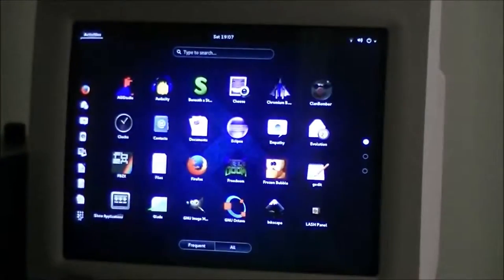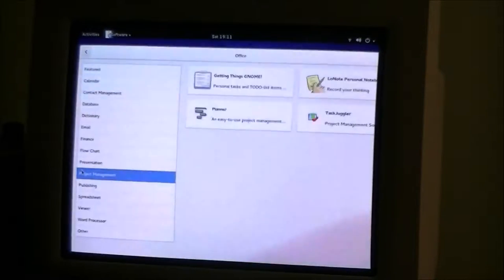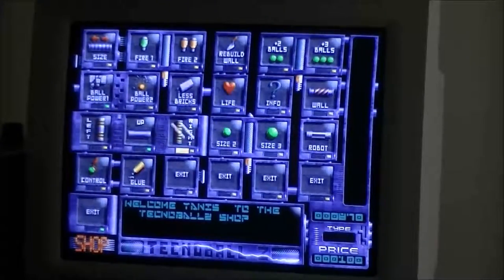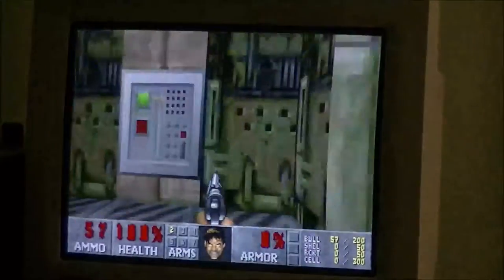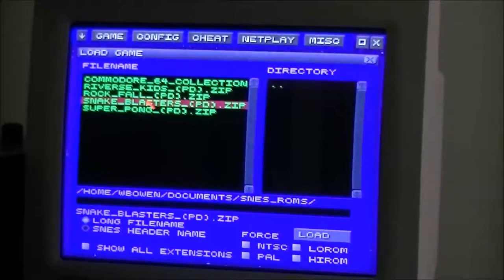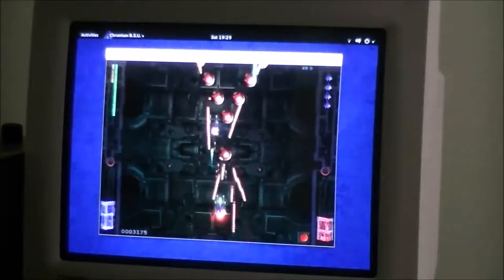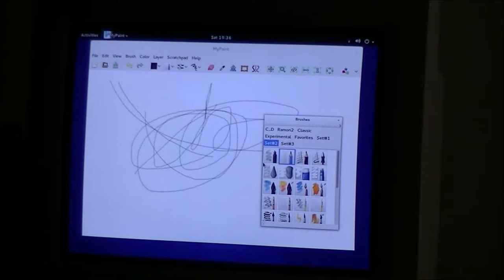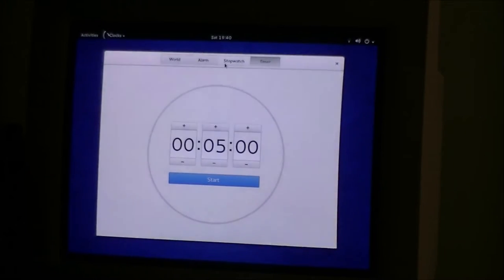Diablotek Keyboard PC Review Part 2: Running Fedora 20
Actual video of me using Fedora 20 on my Diablotek Keyboard PC.